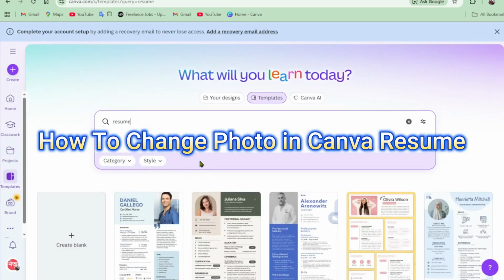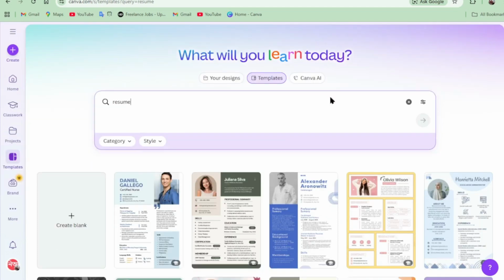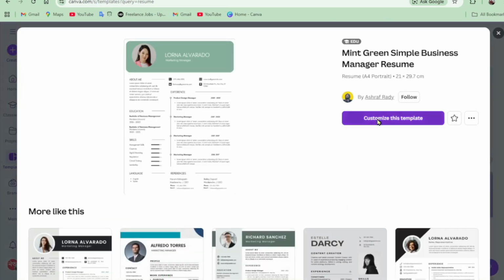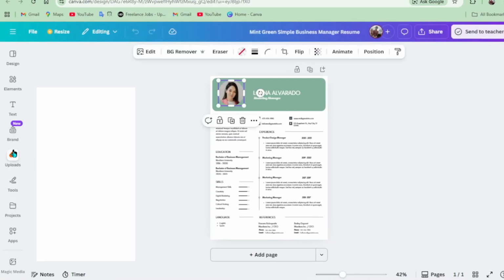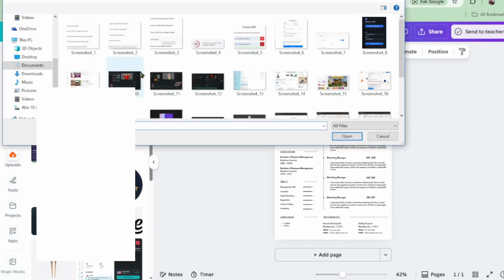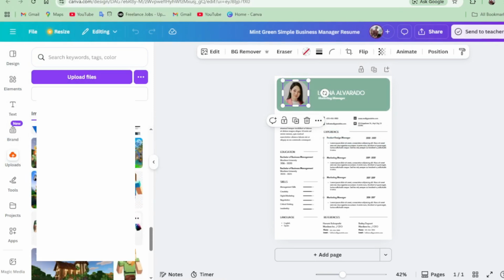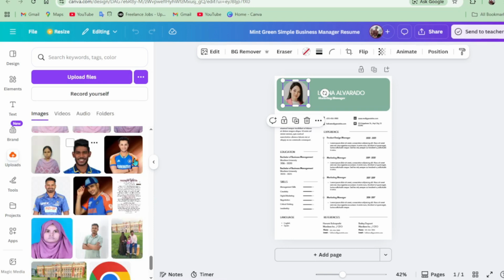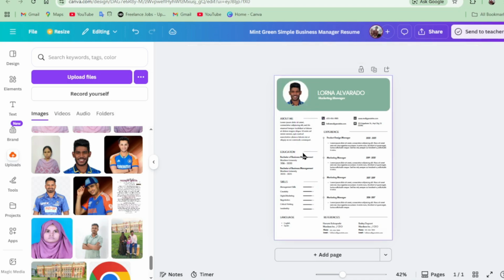How to Change Photo in Canva Resume – Fast & Easy Method!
Hello, In this video, I’ll show you How to Change Photo in Canva Resume – Fast & Easy Method! using simple Canva tools that anyone can follow. If you’re searching how to change photo in Canva resume, replace profile picture in Canva CV, or edit resume photo online, this tutorial will guide you step by step.

Many users want to know how to change photo in Canva resume quickly and easily, especially when updating job applications or creating a professional CV. That’s why this video explains a fast and beginner-friendly way to change resume photo in Canva without breaking the design or layout.

This guide also covers how to change photo in Canva resume for free, whether you’re using a template or a custom design. The method works on PC, laptop, and mobile, making it perfect for students, freshers, and professionals.

If you’ve ever wondered how to change photo in Canva resume without redesigning everything, this updated 2026 tutorial shows the easiest solution. By the end of the video, you’ll clearly understand How to Change Photo in Canva Resume – Fast & Easy Method! and update your resume in minutes.